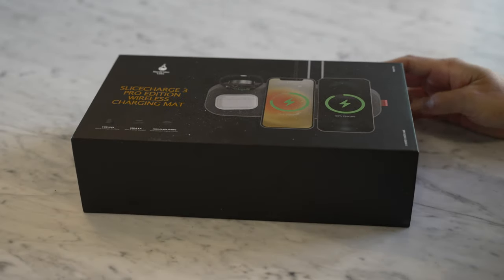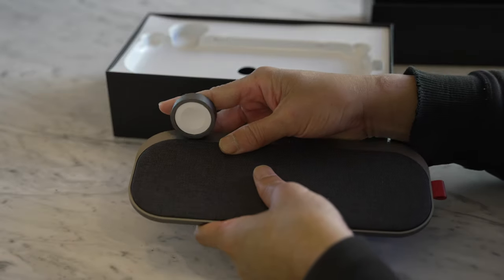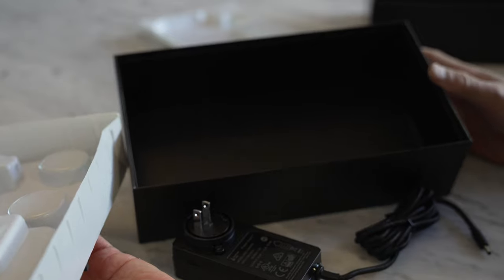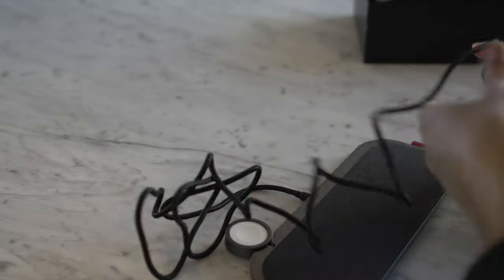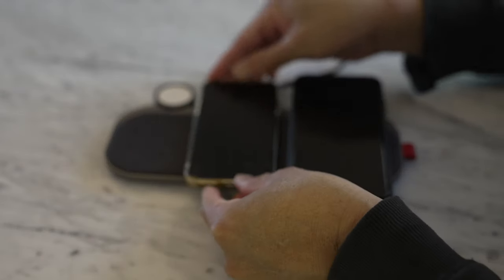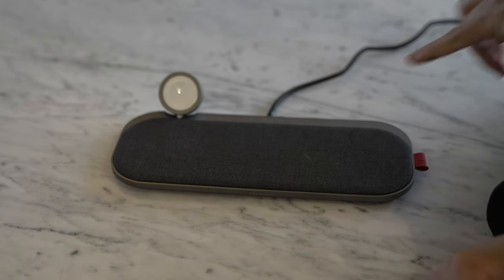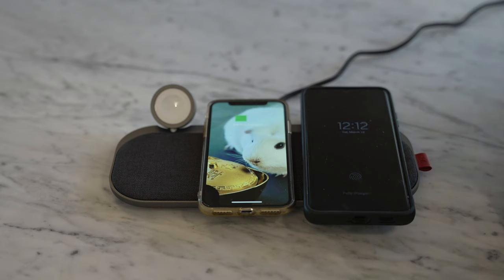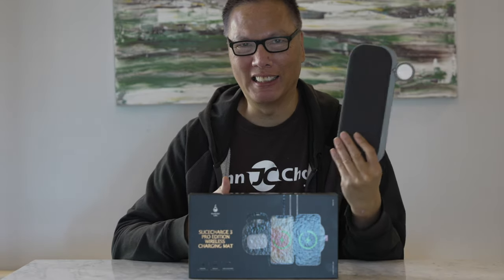SliceCharge 3 Wireless Charging Mat Unboxing and Review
The SliceCharge 3 Pro Edition Wireless Charging Mat from Hard Cider Labs allows you to wirelessly fast charge up to four devices at once.

Sony A7IV
Sony 85mm F/1.8
Sony 16-35 F/2.8
Sigma 24-70 F/2.8
Road Wireless Go
3 Legged Thing Rick Tripod